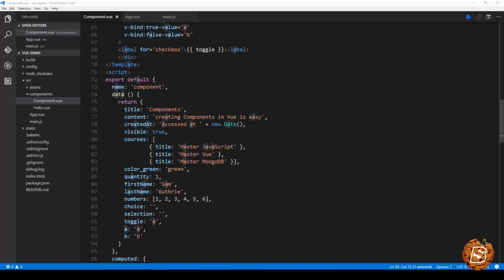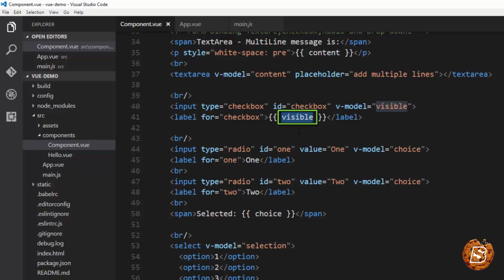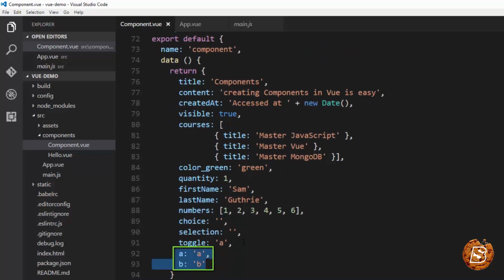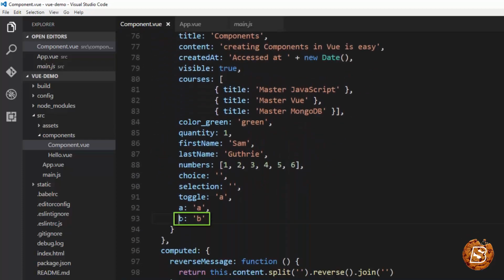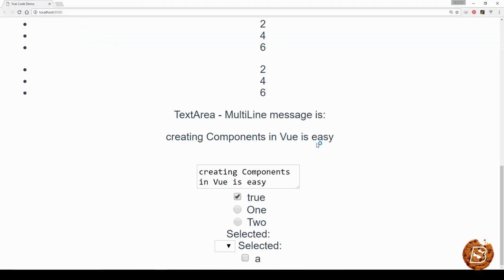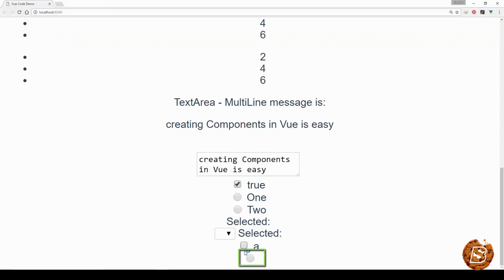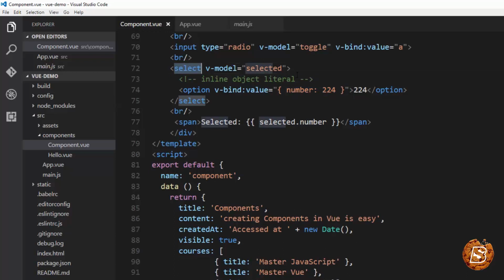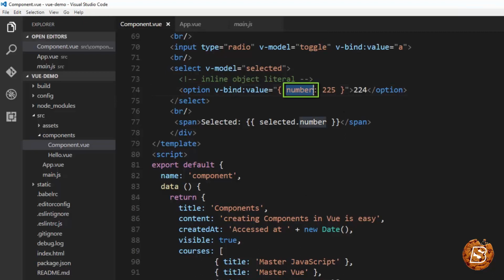Vue.js 101 : Seamless Data Integration with Vue.js Value Binding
Chapter 26
Seamless Data Integration with Vue.js Value Binding